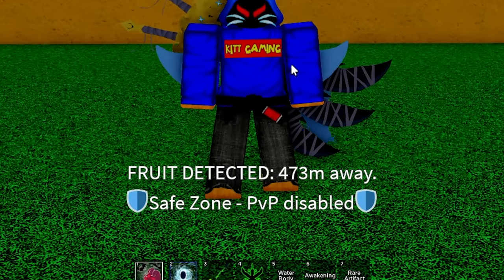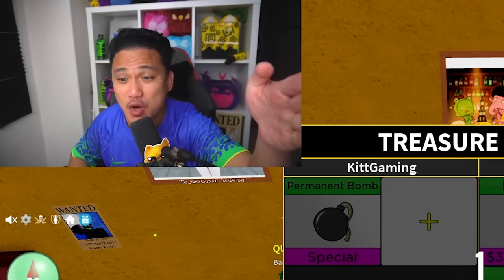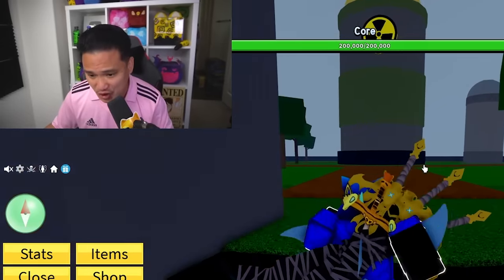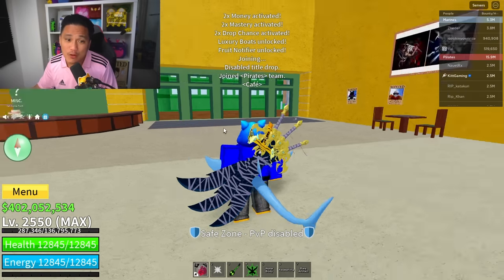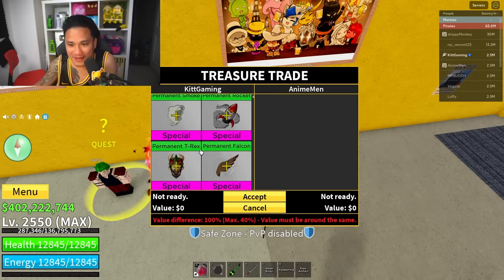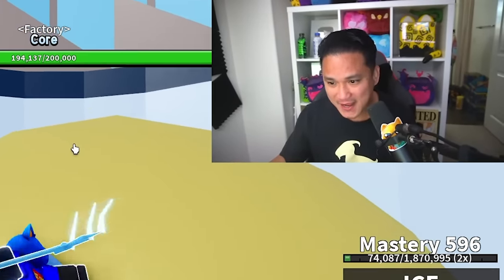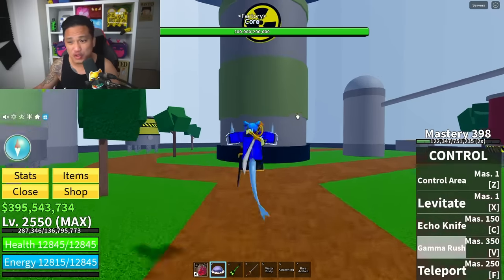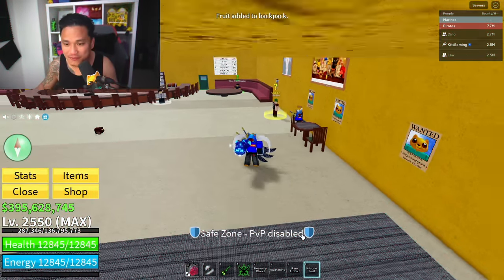Factory Grinding For 50 Hours - PERMANENT MYTHICAL Blox Fruits